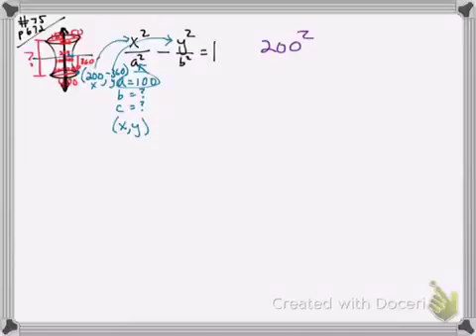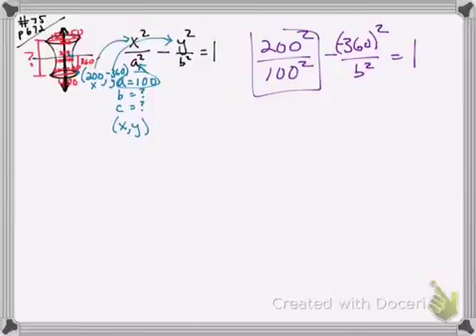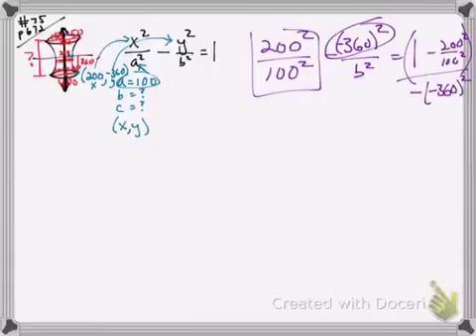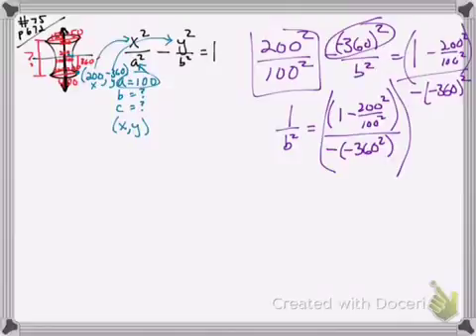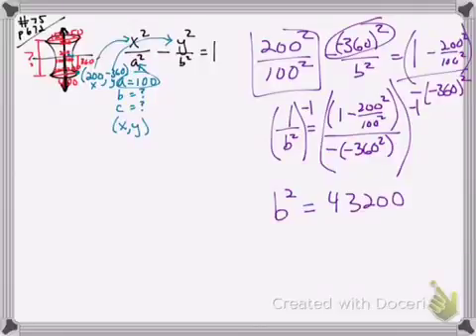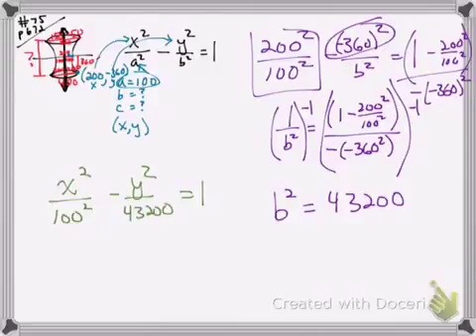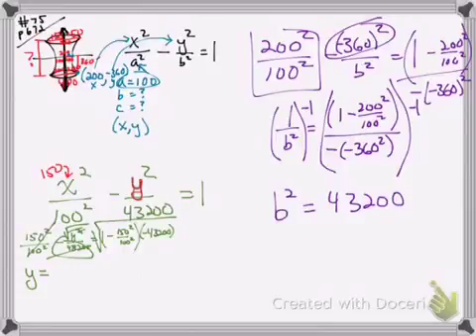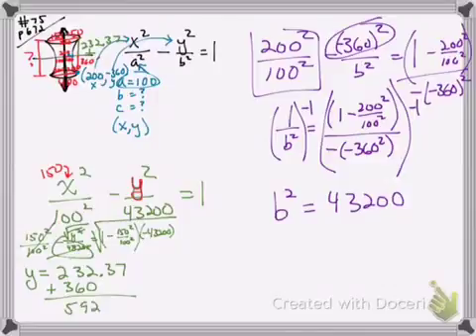PCH - 10.4f BONUS!! Nuclear power plant hyperboloid